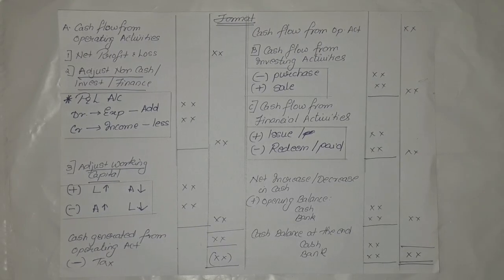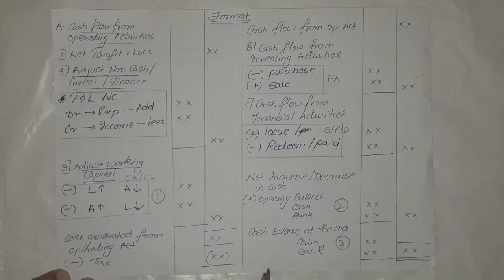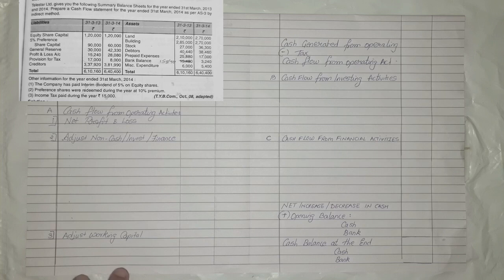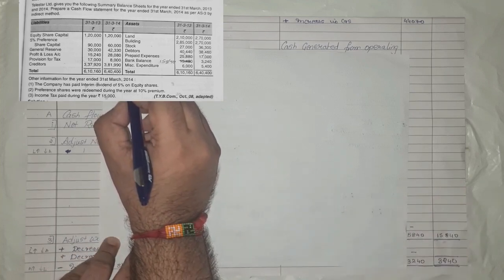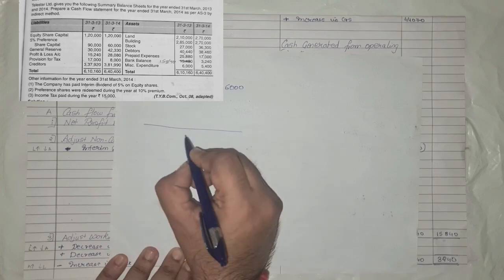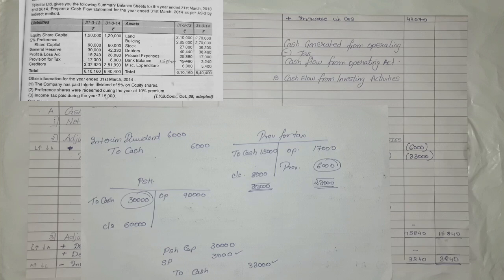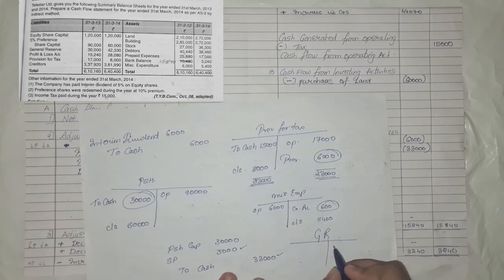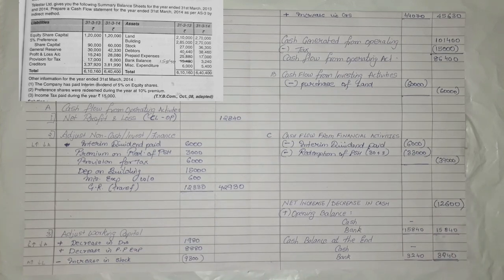Financial Reporting And Analysis (FRA)| Cash Flow Statement- |TYBBI-Sem V Dr. Mihir Shah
In this video, Dr. Mihir Shah explains the crucial concepts of Financial Reporting and Analysis (FRA), focusing specifically on the Cash Flow Statement for TYBBI Semester V. This is an essential topic for your TYBBI exam preparation, and Dr. Shah will break down the components, explain how to interpret cash flows, and guide you through solving typical exam questions related to cash flow statements.

🔍 Topics Covered:

Overview of the Cash Flow Statement
Understanding Operating, Investing, and Financing Activities
Step-by-step analysis of cash flows
Important exam questions and tips for scoring high marks

TYBBI Semester V students
Anyone looking to strengthen their knowledge of Financial Reporting and Cash Flow Statements
Students preparing for FRA exams
Make sure to watch till the end to get a thorough understanding and enhance your exam preparation!